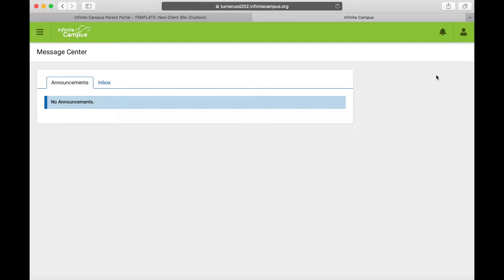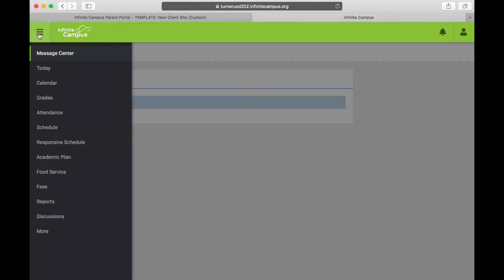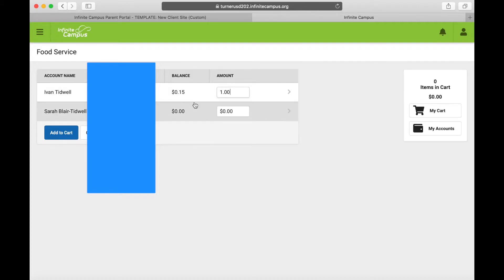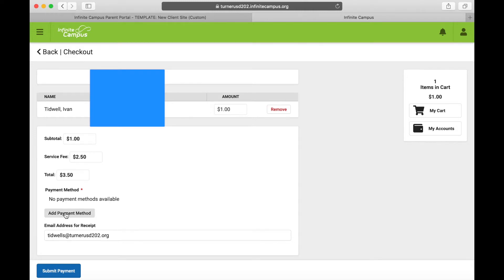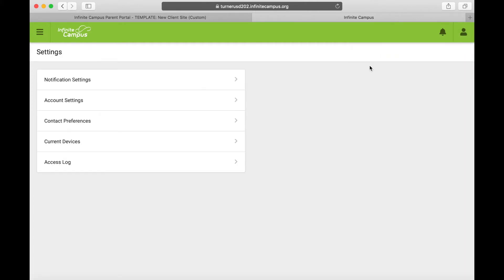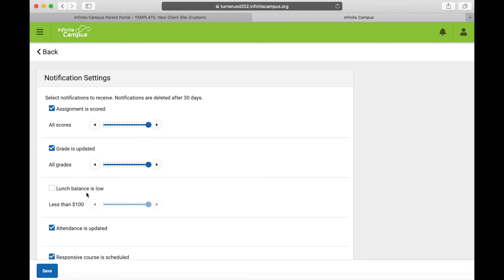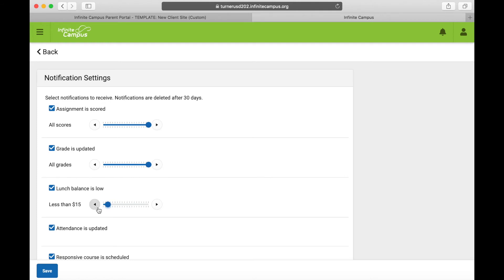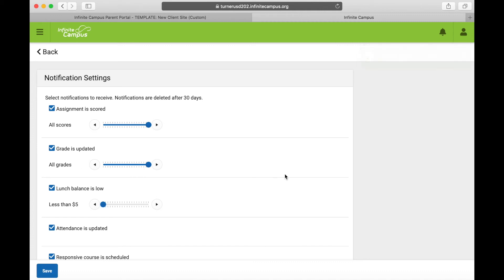Adding Money to Lunch Accounts in Parent Portal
This is another Tech Tip Tuesday!  In this video we discuss how to refill student lunch account using the Infinite Campus Parent Portal.